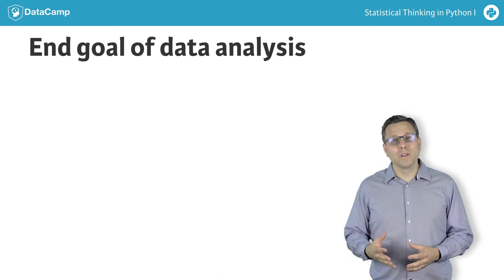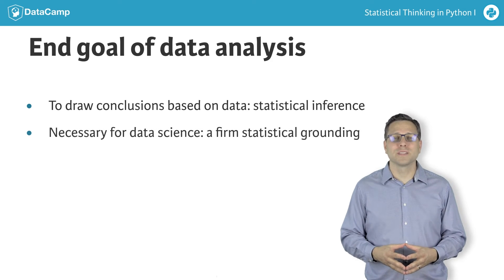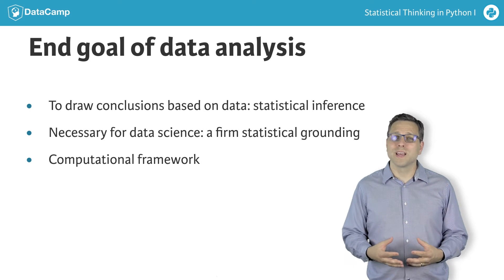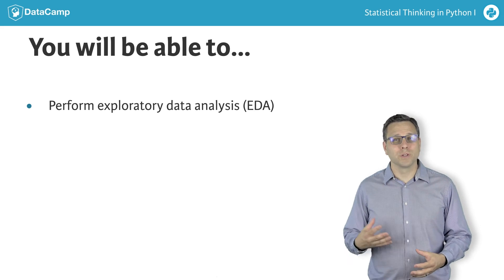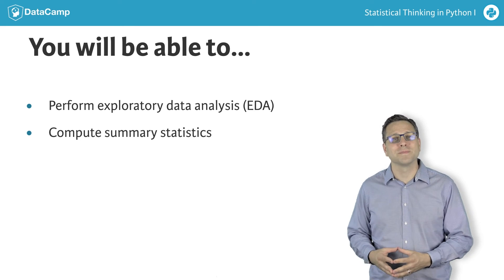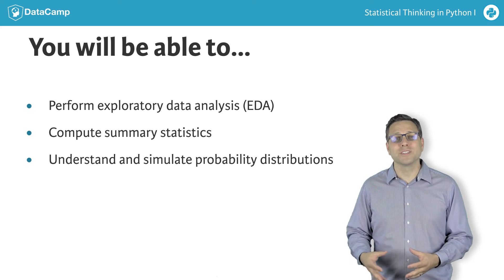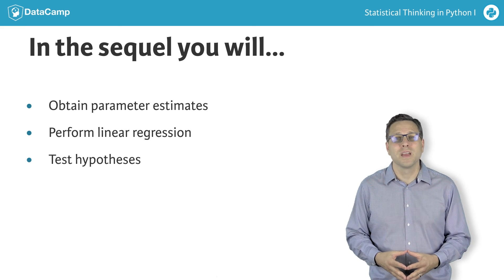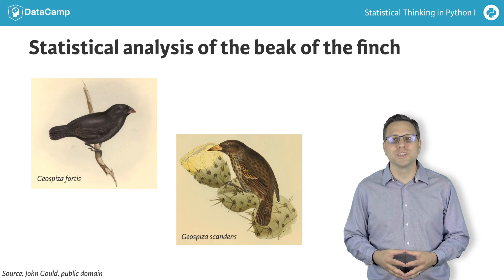Python tutorial: Statistical Thinking in Python (Part 1)